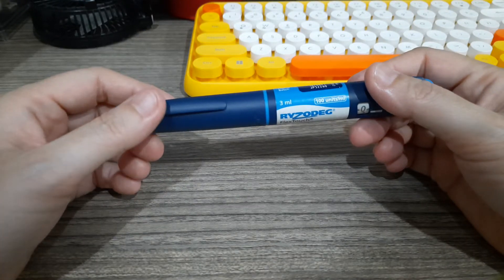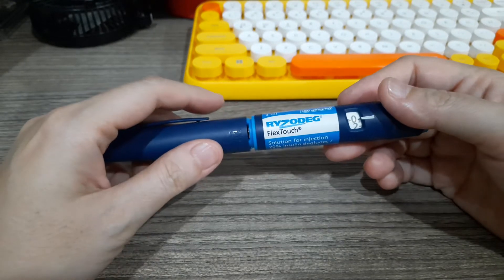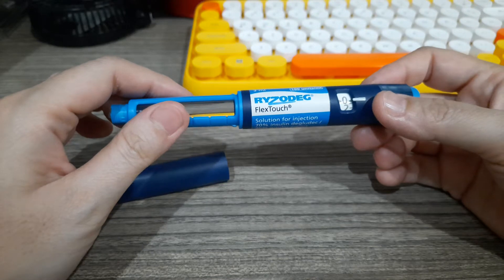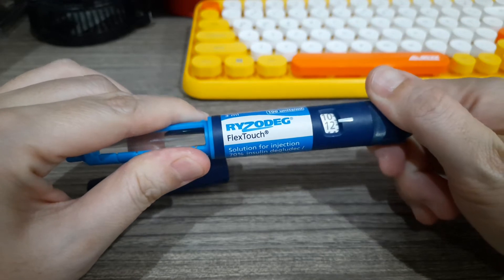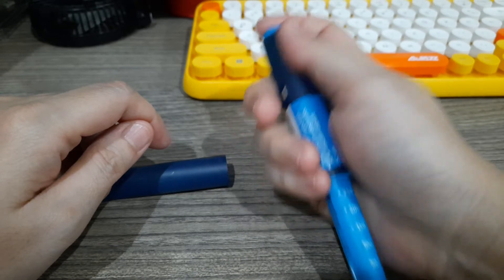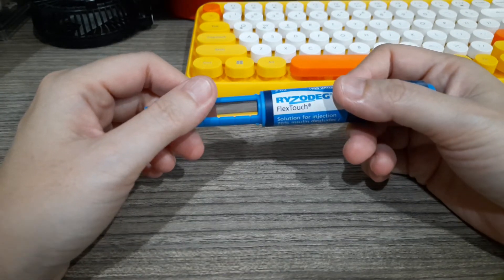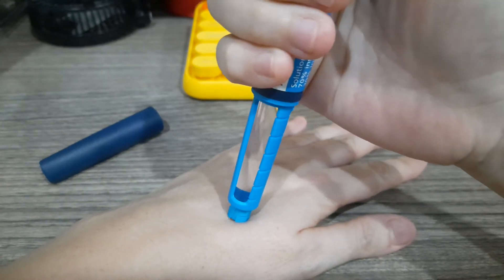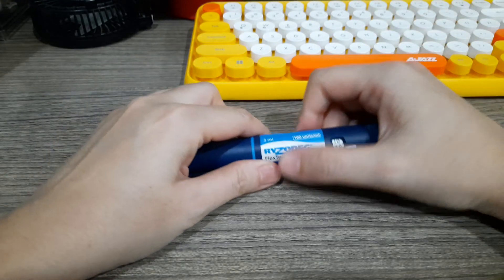how to use ryzodeg insulin pen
ryzodeg insulin pen